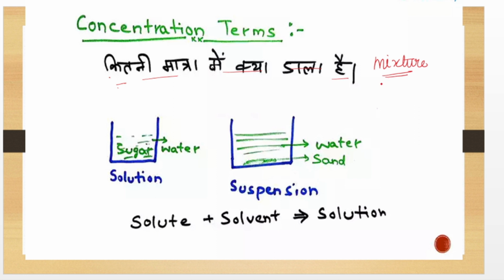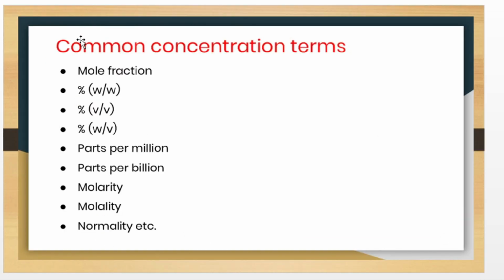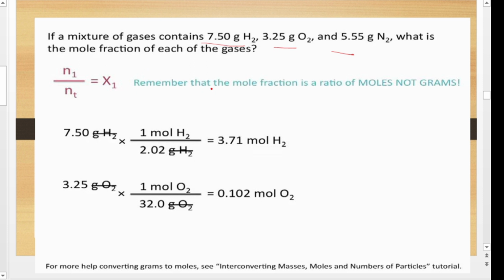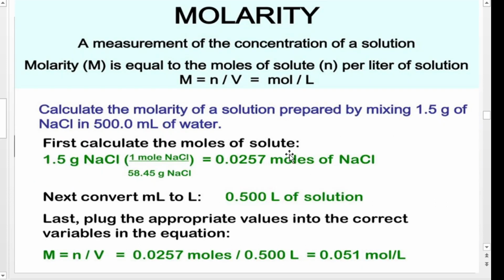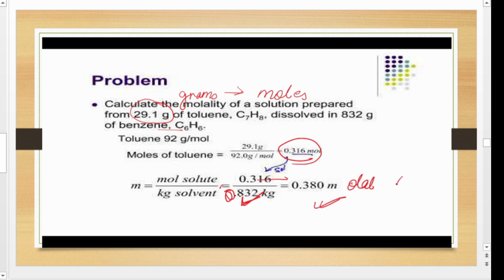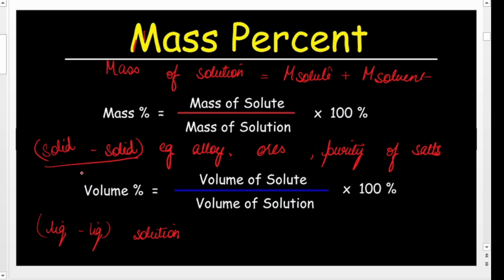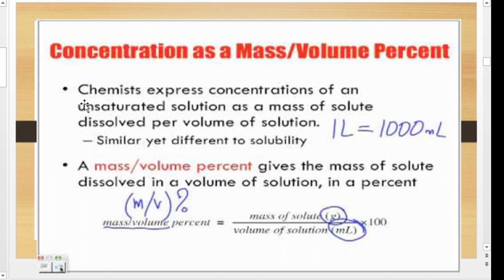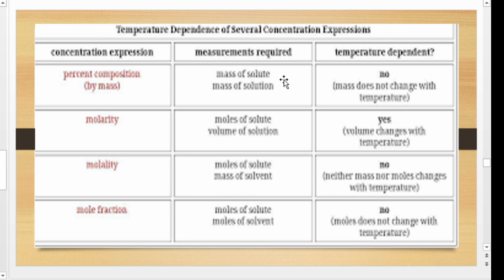introduction to concentration terms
application of mole concept.
to express the concentration of solution.
we are discussing various terms used to express cconcentration and their temperature dependence